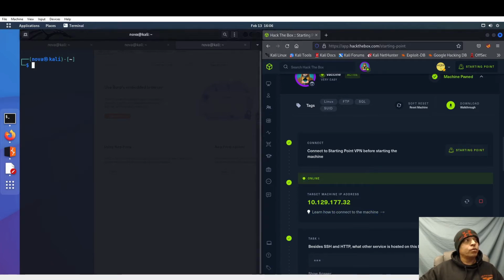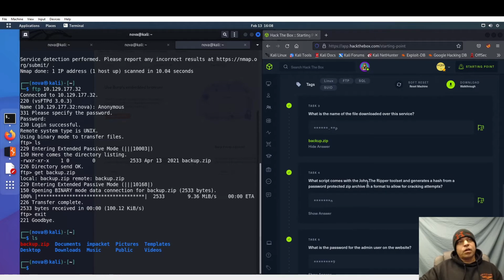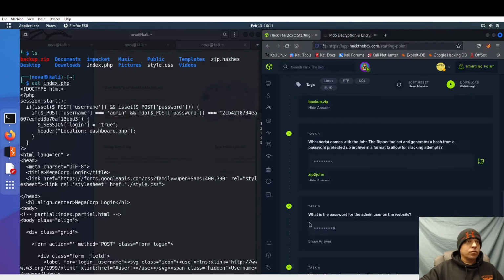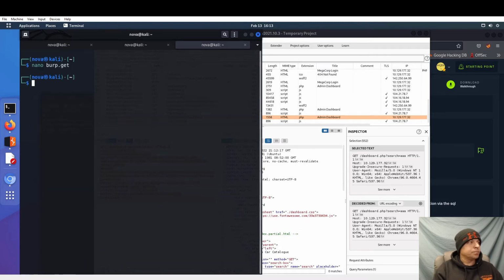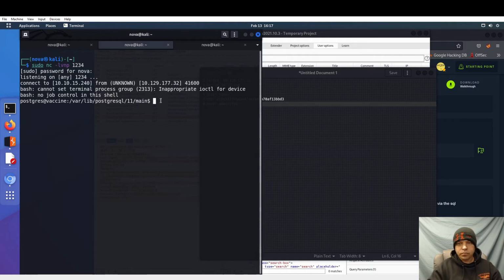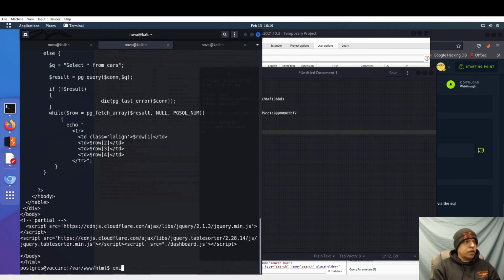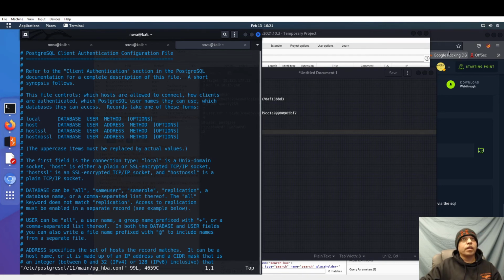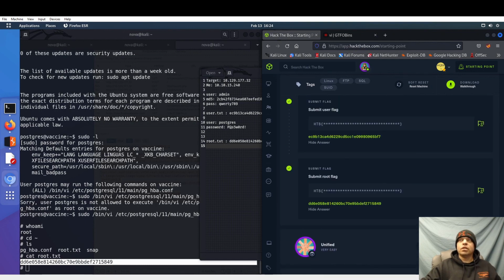Hack The Box Walkthrough: Vaccine | Ethical Hacking Tutorial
Join us in this comprehensive walkthrough of the Hack The Box challenge, Vaccine. In this video, we dive into the fascinating world of ethical hacking, exploring the intricacies of the Vaccine challenge step by step. Follow along as we demonstrate advanced penetration testing techniques, providing detailed explanations and solutions to the challenges encountered.

Throughout the walkthrough, we cover various aspects of network security, vulnerability assessment, and exploit development. From reconnaissance to privilege escalation, we leave no stone unturned in unraveling the secrets of the Vaccine challenge. Whether you're an aspiring ethical hacker, a cybersecurity enthusiast, or a professional looking to enhance your skills, this video is a must-watch.

Gain a deeper understanding of the tools, methodologies, and mindset required to successfully tackle complex hacking challenges like Vaccine.

If you're ready to take your ethical hacking skills to the next level, don't miss this comprehensive walkthrough.